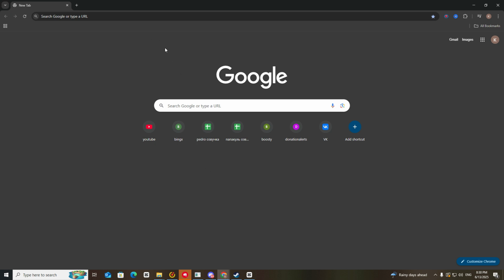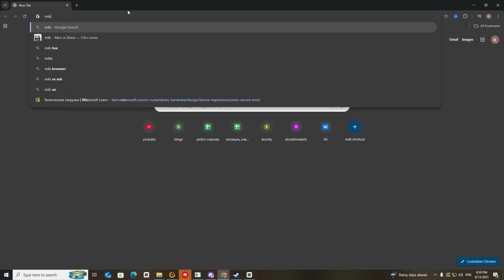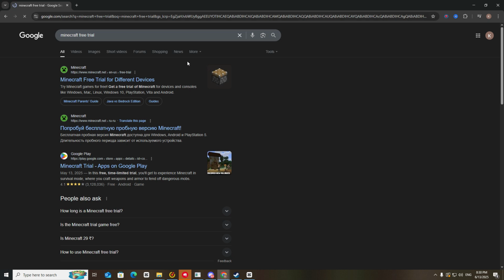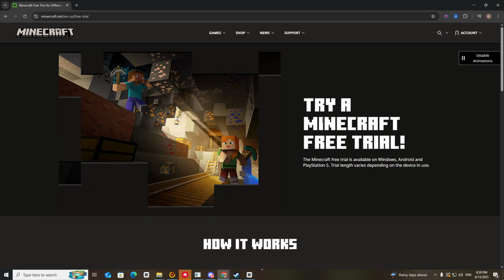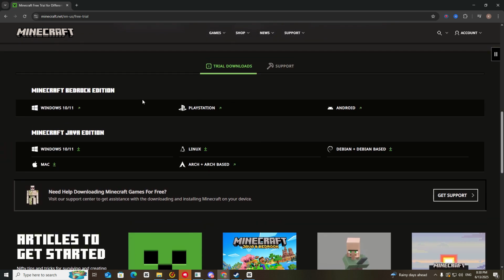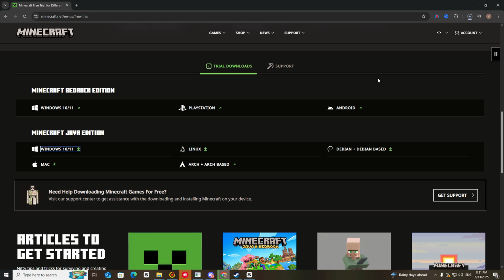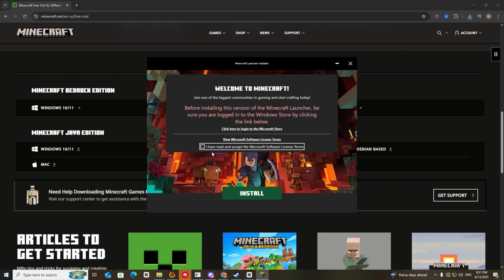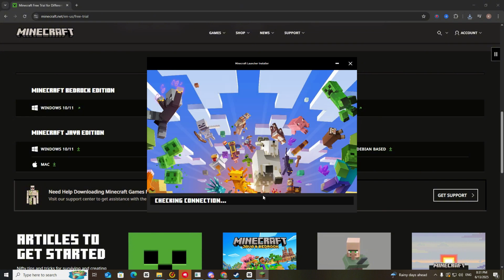How To Download Minecraft For Free On Pc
In this video, I'll show you how to download Minecraft for free on your PC! We'll explore safe and legitimate methods to access the game without spending a dime. Whether you're new to Minecraft or just want to try it out, this guide will help you get started. Remember, supporting developers is important, so consider purchasing the game if you enjoy it! Let's jump right in!